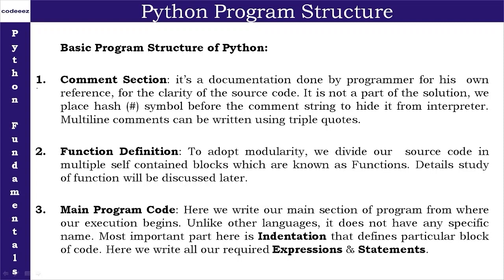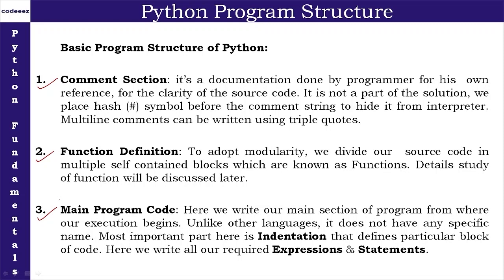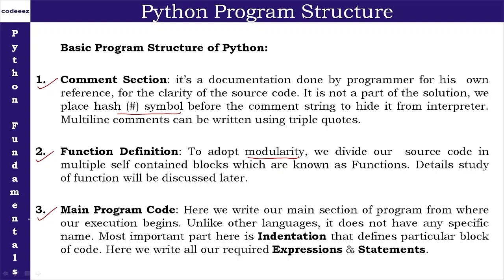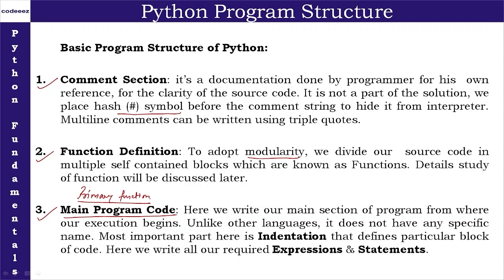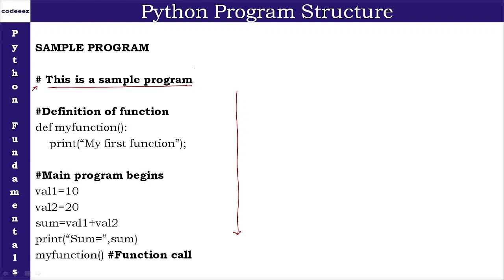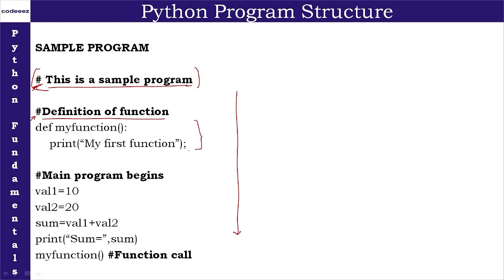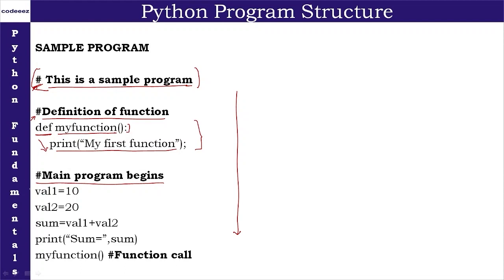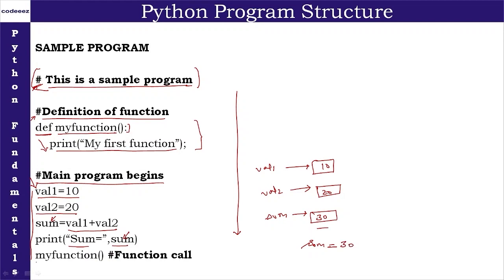Module_2.10_Python_Program-Structure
This video describes the standard structure to follow while writing codes in Python.